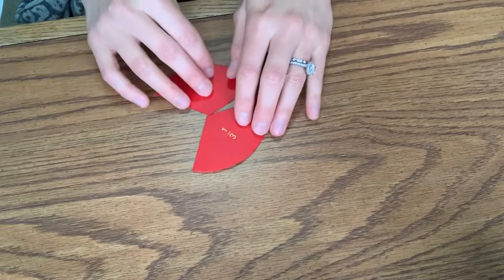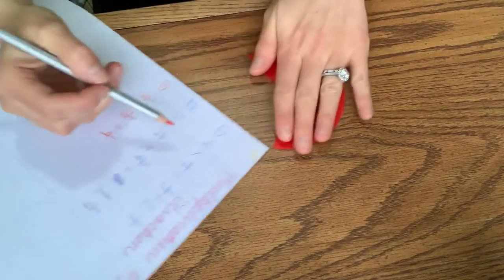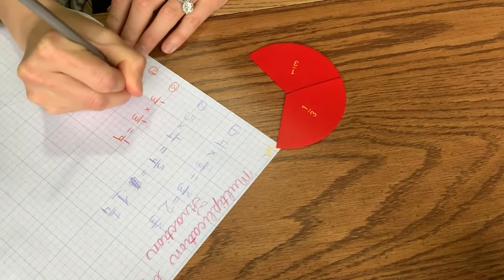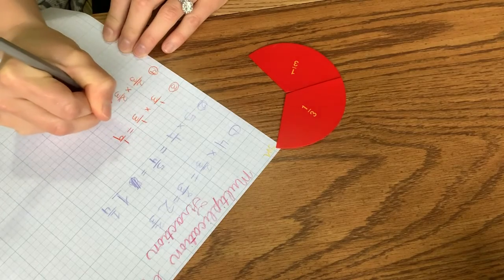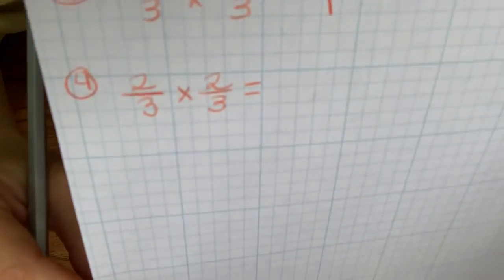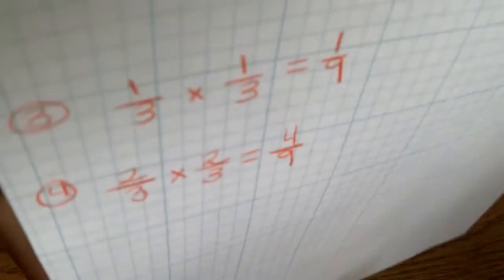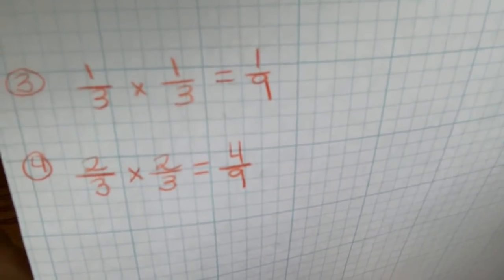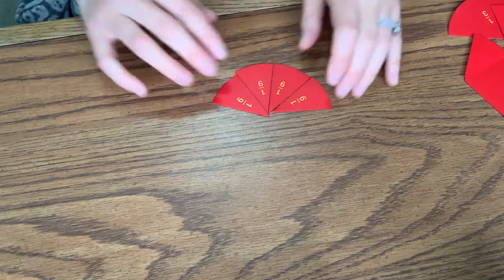Multiplication by a Fraction 2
Lower Elementary Montessori teacher Miss Sarah shares a lesson on multiplication by a fraction of 2